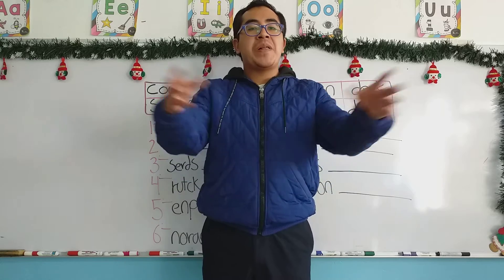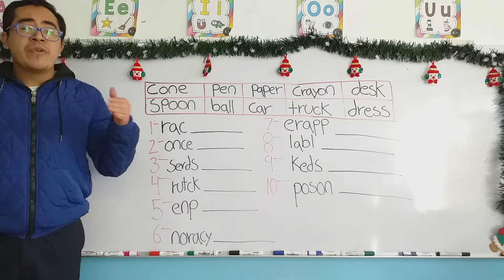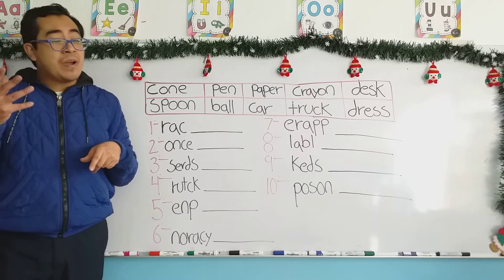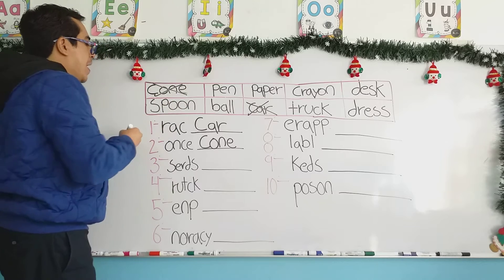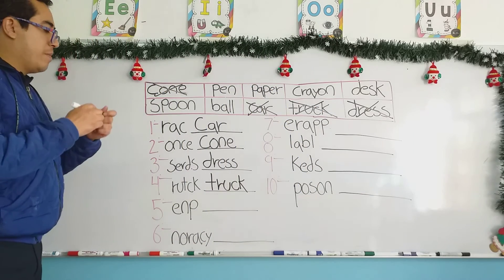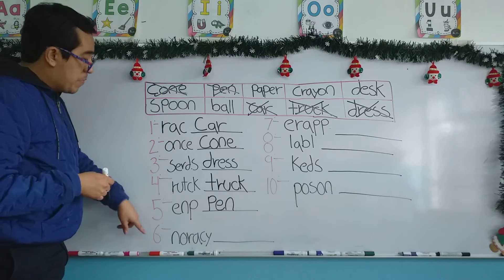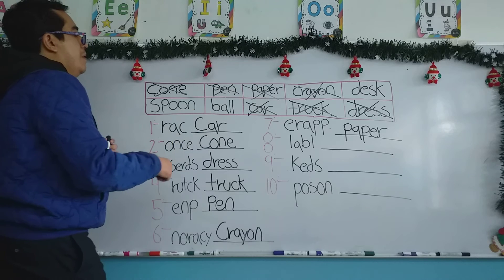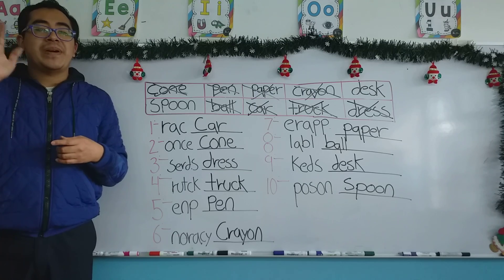Lunes 17 de Enero del 2022. "Jardin de Niños Winnky"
Grupo: P.P
vocabulary exercise.